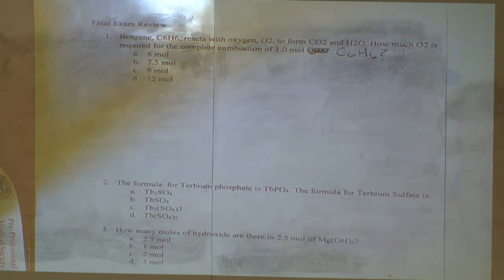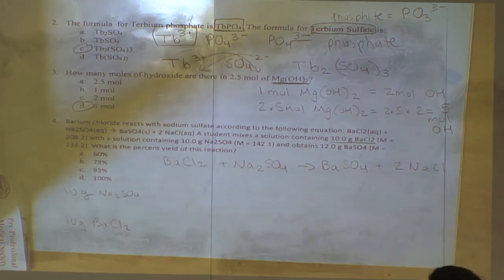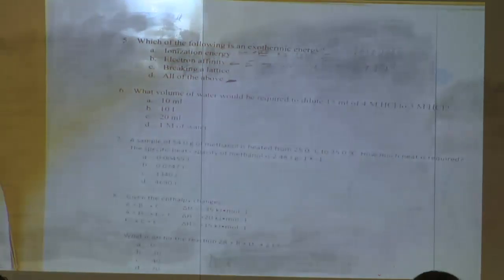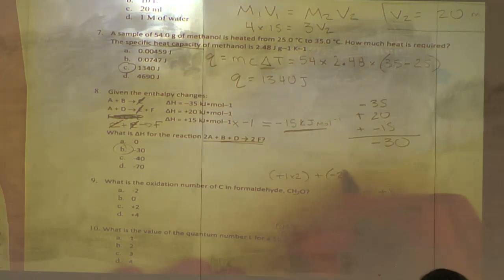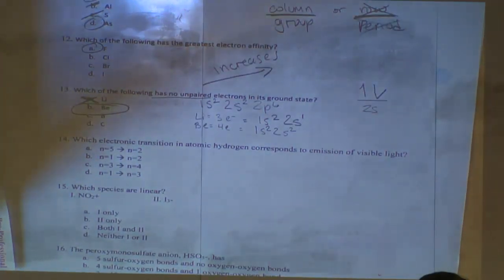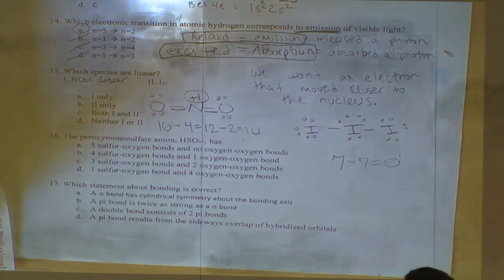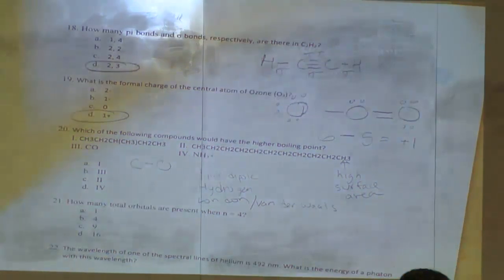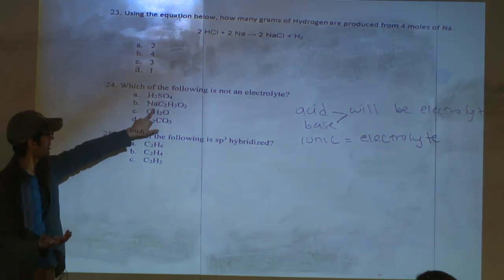Chemistry IB with Santiago G.